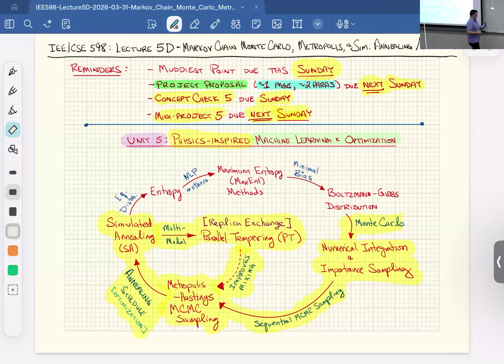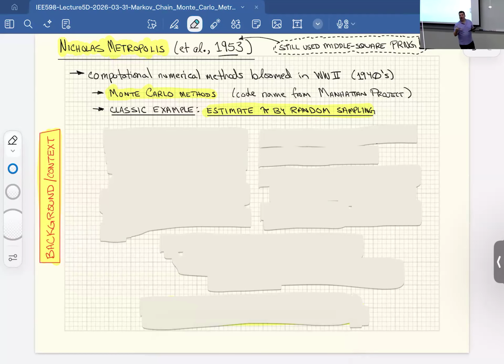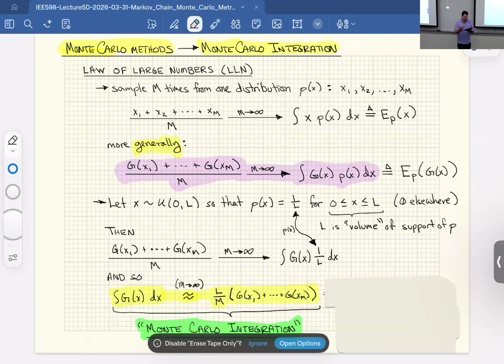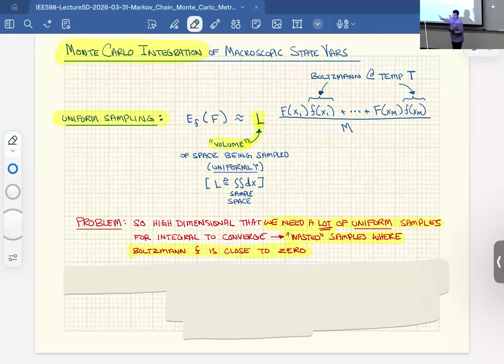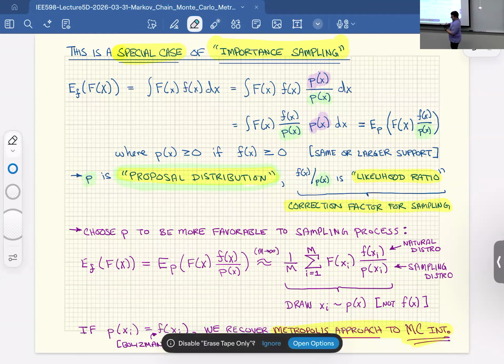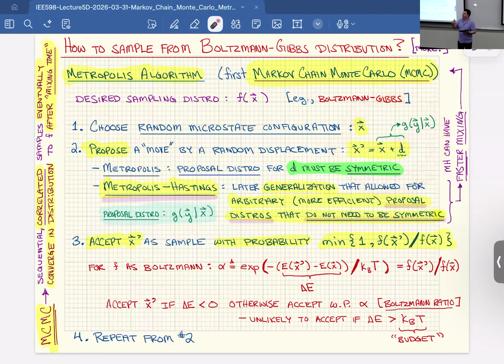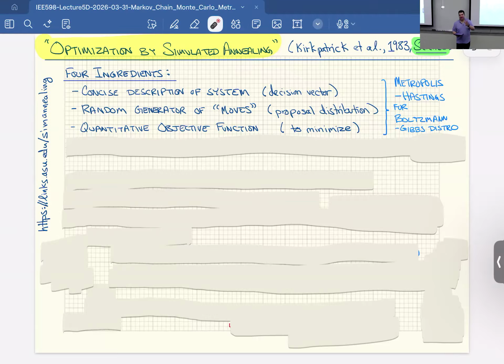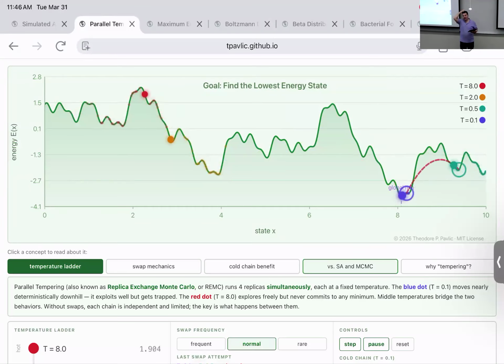IEE/CSE 598: Lecture 5D (2026-03-31): Metropolis–Hastings MCMC & Simulated Annealing/Par. Tempering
In this lecture, we start with a reminder that the Boltzmann–Gibbs distribution is the maximal entropy (MaxEnt) distribution of physical microstates when the average energy is fixed at a temperature at thermal equilibrium. We then move toward motivations where it would be useful to sample microstates from such a distribution. First, we introduce Monte Carlo methods for parameter estimation, and we pivot toward applications of Monte Carlo sampling for numerical integration. This leads us back to physics applications where integration using the Boltzmann–Gibbs is much more practical. This gives the opportunity to introduce Metropolis–Hastings Markov Chain Monte Carlo (MCMC) sampling, which allows for sampling from the Boltzmann–Gibbs and more. After discussing connections to importance sampling (from stochastic simulation) and Bayesian/MCMC statistics, we introduce Simulated Annealing, which combines Metropolis–Hastings sampling with an annealing schedule for temperature. We close with a very brief introduction to Parallel Tempering, which swaps out the annealing schedule for parallel MCMC samplers that periodically swap states based on their relative energies. We will pick up with Parallel Tempering in the next lecture.